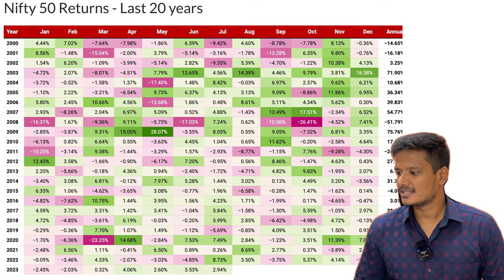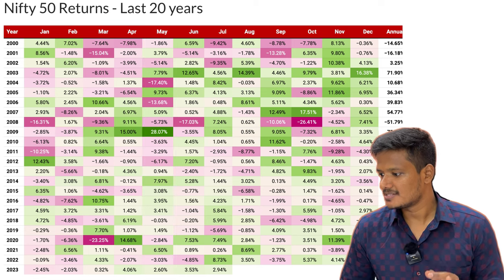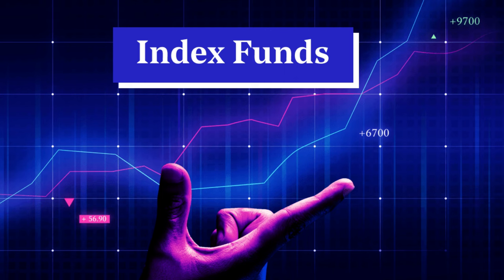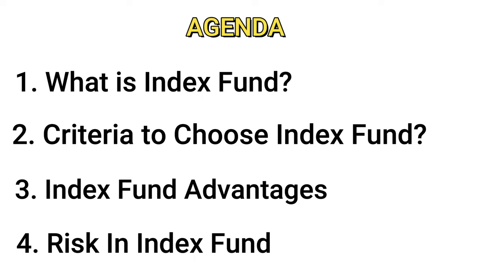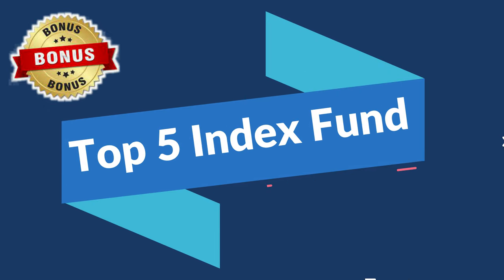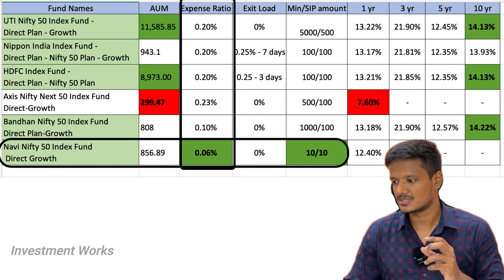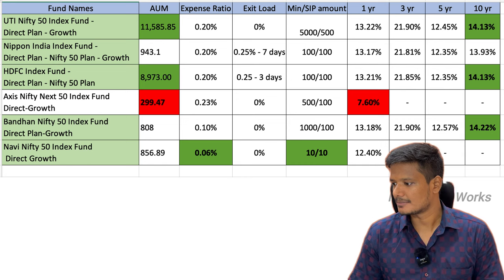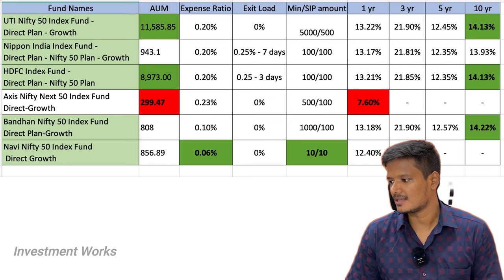TOP/BEST 5 Index Funds for Next 10-15 Years - Analysing TOP 5 Index funds - தமிழ்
For one to one financial Planning/ Stock analysis mentorship discussion, please booking meeting this link,
நிதி ஆலோசனை கலந்துரையாடலுக்கு, இந்த இணைப்பைச் சந்திக்க முன்பதிவு செய்யவும்

TOP/BEST 5 Index Funds for Next 10-15 Years - Analysing TOP 5 Index funds

"Looking to make strategic investment moves that pay off over the long haul? In this video, we unveil the top 5 index funds that experts predict could shine bright over the next 10-15 years. Discover these potential gems that align with your financial goals and set your portfolio on a path to substantial growth. Don't miss out on the chance to position yourself for success in the ever-changing investment landscape. Watch now to learn more and make informed investment decisions for your future."

Nifty 50 Index Funds: These funds track the Nifty 50 index, which represents the performance of the top 50 companies listed on the National Stock Exchange (NSE) in India. Some examples include funds offered by HDFC Mutual Fund, ICICI Prudential Mutual Fund, and UTI Mutual Fund.

Sensex Index Funds: These funds track the BSE Sensex, which is a benchmark index of the Bombay Stock Exchange (BSE) and includes 30 of the largest and most actively traded companies in India.

Nifty Next 50 Index Funds: These funds track the Nifty Next 50 index, which includes the 51st to 100th companies by market capitalization on the NSE. This can provide exposure to mid-cap stocks.

Nifty Midcap 100 Index Funds: These funds track the Nifty Midcap 100 index, which represents the performance of the top 100 companies by market capitalization, excluding the Nifty 50, on the NSE.